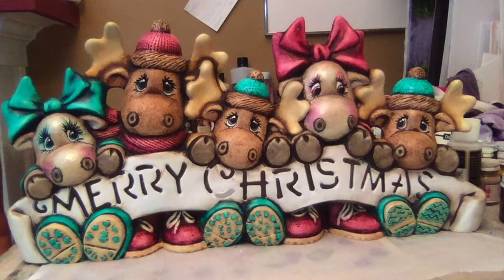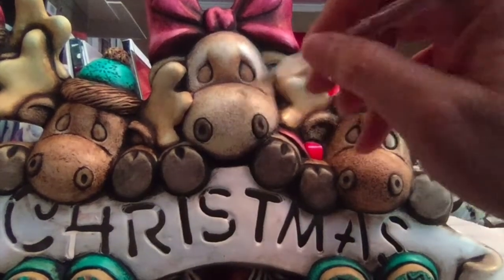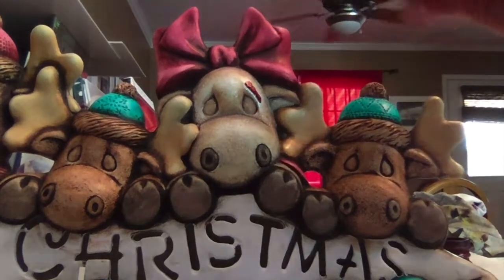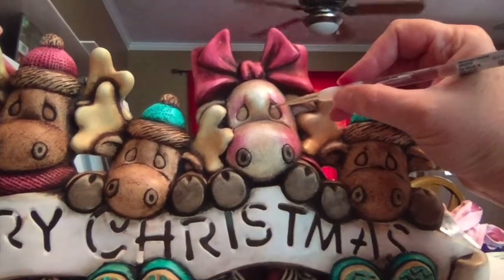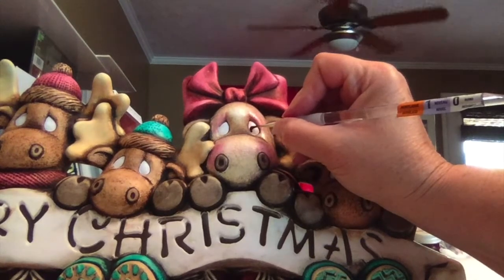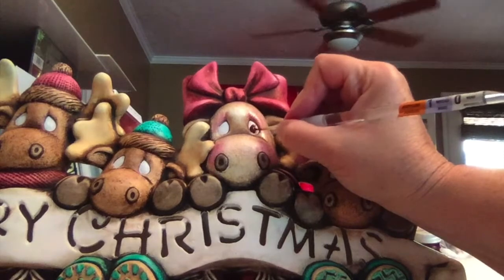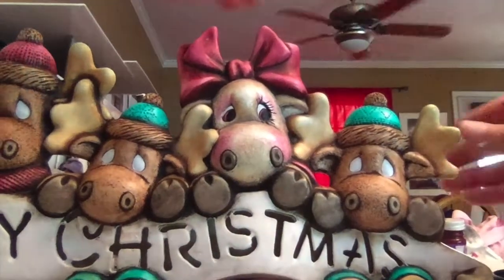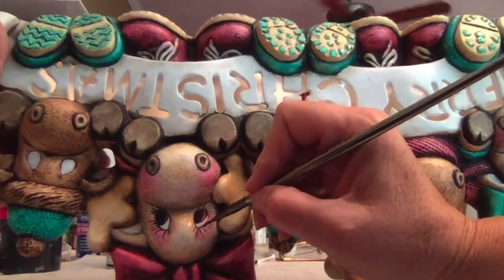Kimple Translucents How to paint eyes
This video shows how to paint eyes on ceramic pieces.  Purchase Kimple Translucent paints at glaserceramics.com (family run business in Lincoln, Nebraska).